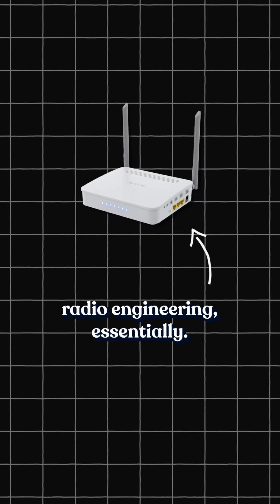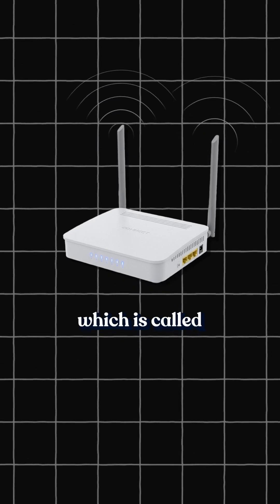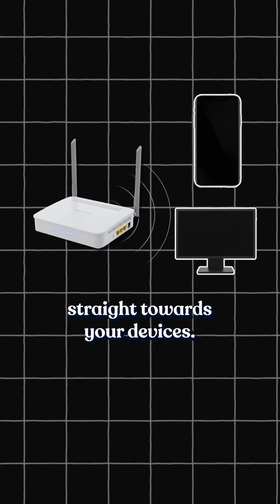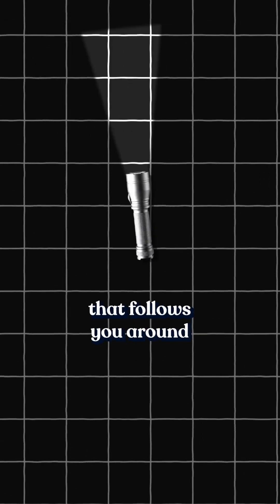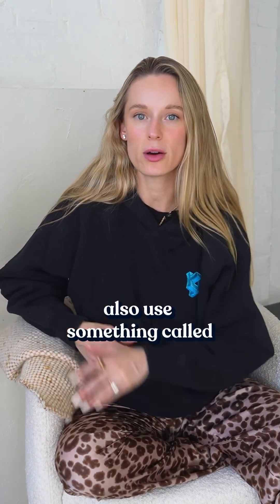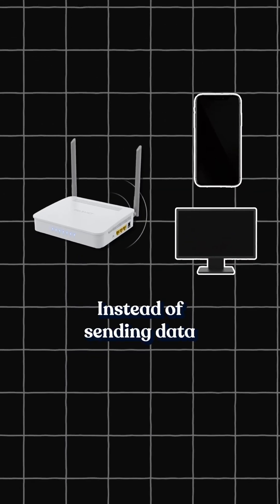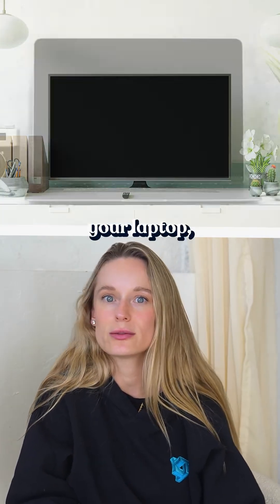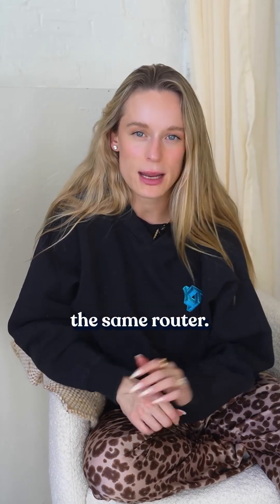Why does your Wi-Fi router look like a tiny alien space ship?!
The engineering behind this is pretty incredible 🤯 HOW DO PEOPLE COME UP WITH THIS STUFF?!